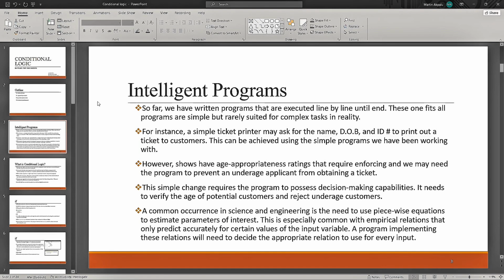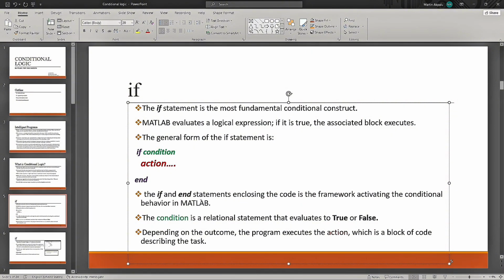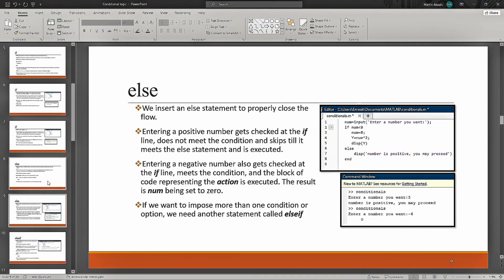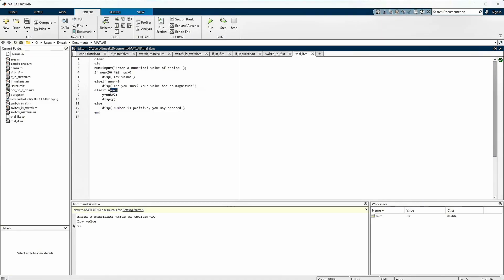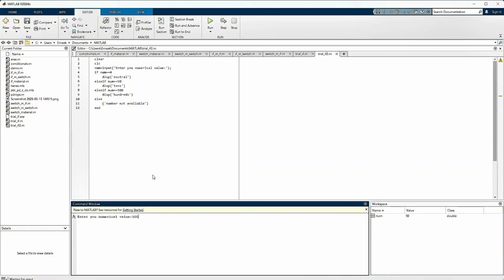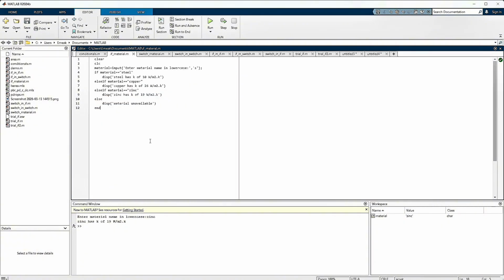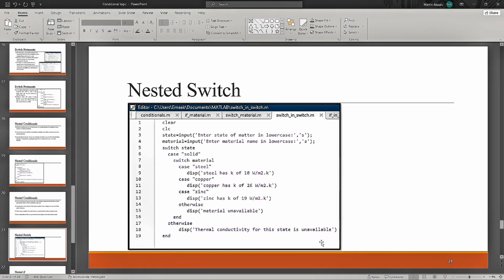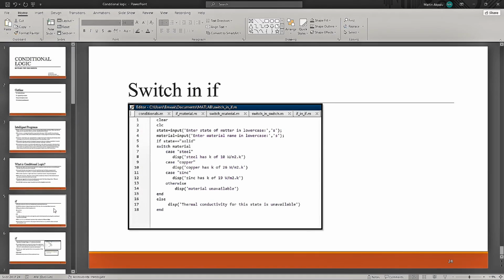LESSON 5- Conditional Logic| MATLAB Programming for Engineers Bootcamp.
Welcome to Lesson 5 of the MATLAB Programming for Engineers Bootcamp!
In this lesson you will learn conditional logic in MATLAB, including if, elseif and else statements to make decisions in engineering programs.